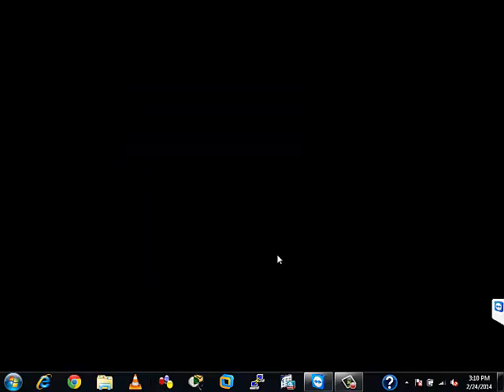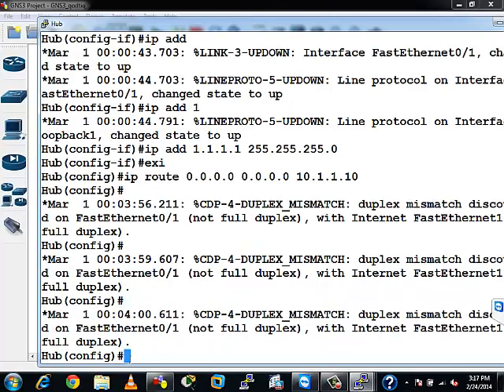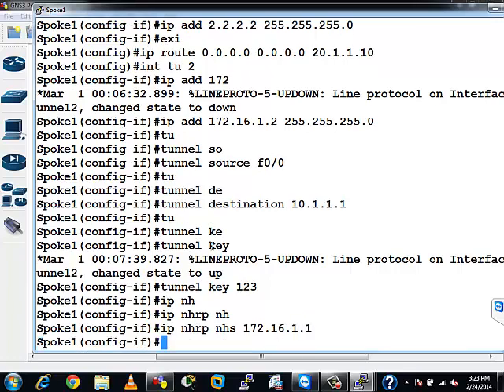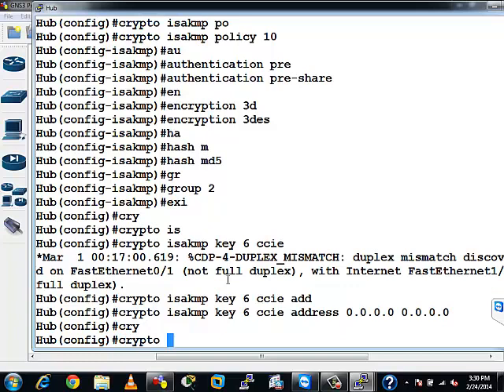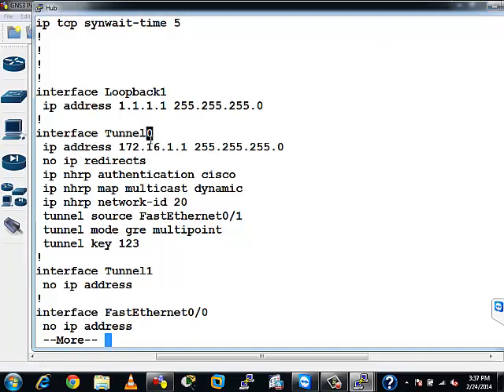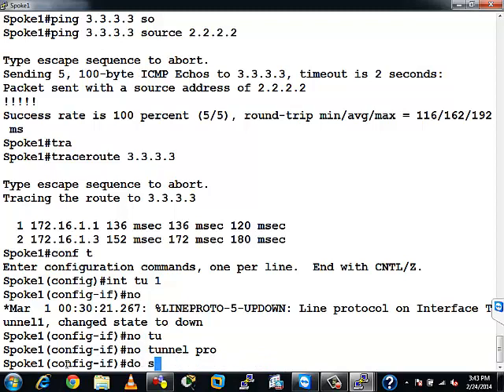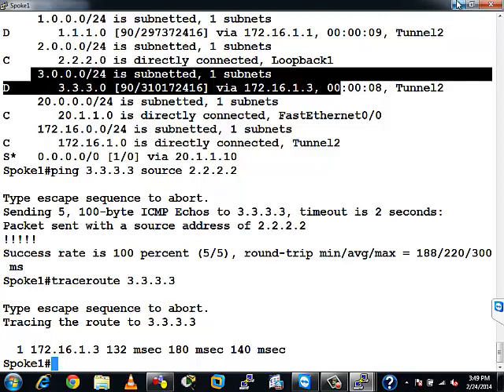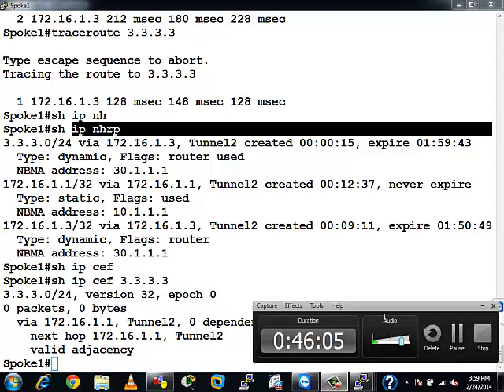dmvpn all phases